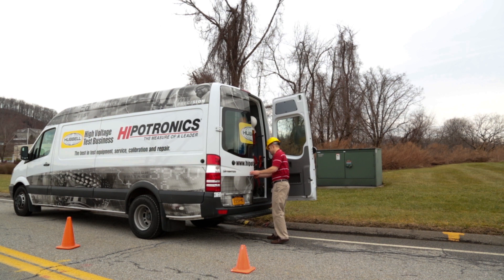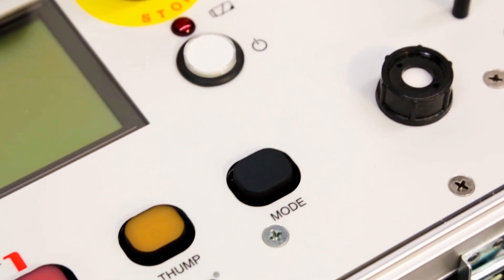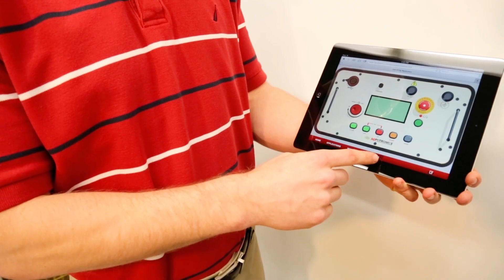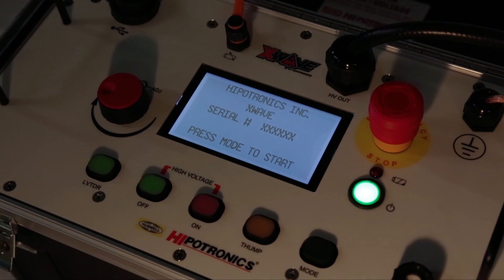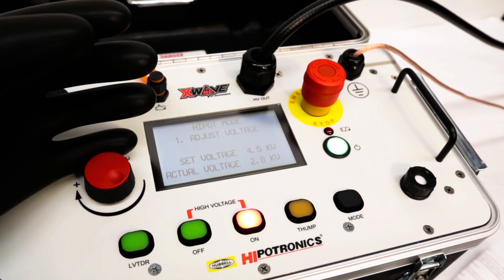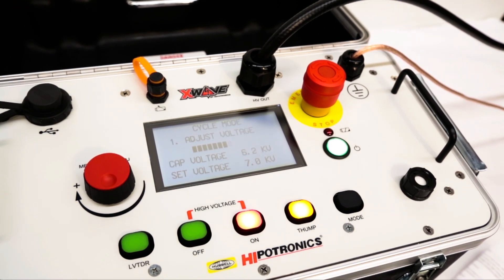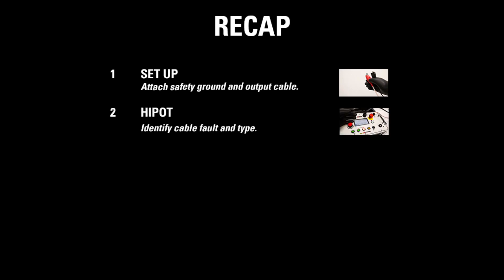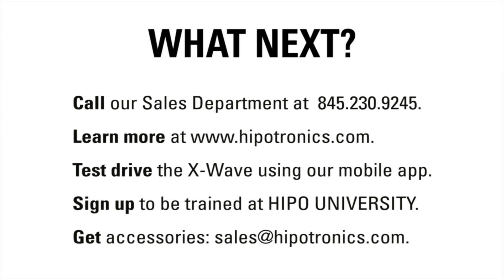X-WAVE Cable Fault Locator | Product Demo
PRODUCT DEMONSTRATION AND TRAINING VIDEO
X-Wave: Sectionalizing Primary Cable Fault Locator

The following video is intended to explain and demonstrate how to use one of our newest products, the X-Wave. Our goal is to promote safety and ease-of-use throughout.

The X-Wave is a multi-functional cable fault location system known to be safe, simple and solid. Safety was a key design element in the X-Wave. In addition to standard safety features like emergency stops and safety grounds, the X-Wave boasts a grounded shield encasing the output cable. Internally, the X-Wave utilizes a failsafe switching assembly to ensure that high voltage is engaged only when intended. Such a design ensures that users are in control 100% of the time and protected in every way.

The simple, lightweight, all-in-one box works with users of all levels.  The unit is operated by large color-coded push buttons and a single rotary knob selector.

Intuitive, step-by-step instructions are on the screen in each mode, telling operators which button to press to perform a desired function and how to return back to the main menu. The X-Wave will guide the user through a full test sequence from Hipot, Low Voltage TDR, High Voltage TDR, and Cycle modes -- allowing for minimal training time and maximum operator confidence.

Operators can even test drive the unit anytime online using our X-Wave mobile app. There, you can get a feel for what the unit is like and gain exposure to its interactive interface.

X-Waves have been tested to ensure longevity in the field. Testing subjects the X-Wave to 1000 miles of simulated travel and a full range of temperatures and humidity. With its all-weather case, an X-Wave will withstand years of service in harsh environments. Furthermore, the trans-reflective LCD screen allows for easy viewing under all lighting conditions, including direct sunlight. Even the front panel was built to last, with its weather-resistant vent made to dissipate any battery gases that are expelled when charging.

Now that we have briefed you on its features, we are ready to walk through a detailed demo of operation for the X-Wave.
To begin, attach the safety ground and output cable. Then turn on the X-Wave.

To access the main menu, press the Mode button. The next step is to Hipot the cable to identify what type of fault, if any, is present. Do this by pressing Hipot.

Then you can find the total length of the cable by using the low voltage TDR.

Once this information is known, the fault needs to be located. Switch to high voltage TDR mode and set the voltage to the breakdown voltage from the Hipot test. Press the thump button to send up to 10,000 volts to the cable. The X-Wave will return with the fault location and type.

Finally, the fault will need to be pinpointed. Setting the X-Wave to cycle mode allows for the operators to listen for a repeated thump to locate the position of the fault; once located, users can dig and repair the cable.

Turn off high voltage at this time. After high voltage has been turned off by the user, our gravity-assisted solenoids return to their grounded state for safe handling. And after completing all work in the field, operators are able to retrieve data and download waveforms at their convenience using the X-Wave's USB port.

"X-Wave: the most Safe, Simple and Solid cable fault locating system on the market."

To recap, there are 5 main steps:
1)   Set up the X-Wave: Attach the output cable and safety ground.
2)   Hipot: Identify cable fault and type.
3)   LVTDR: Identify total length of cable.
4)   HVTDR: Identify location of fault.
5)   Cycle: Pinpoint fault for repair.

What Next?

Test drive the X-Wave using our mobile app.
Sign up to be trained at HIPO UNIVERSITY.

HAEFELY HIPOTRONICS has a policy of continuous product improvement. Therefore we reserve the right to change design and specification without notice.